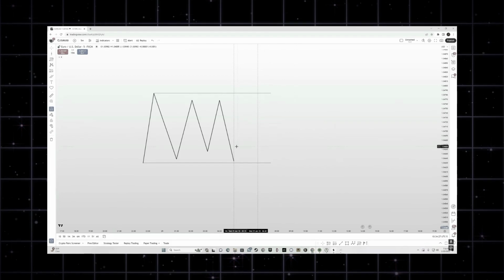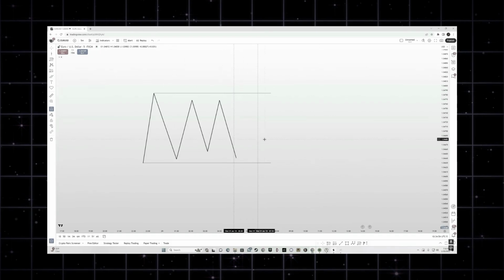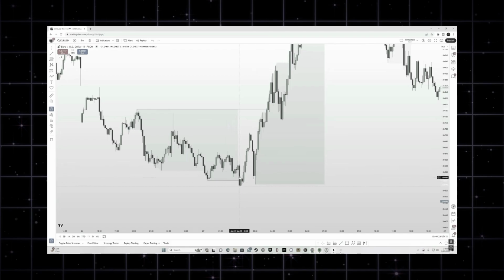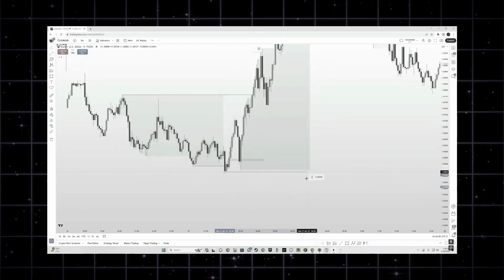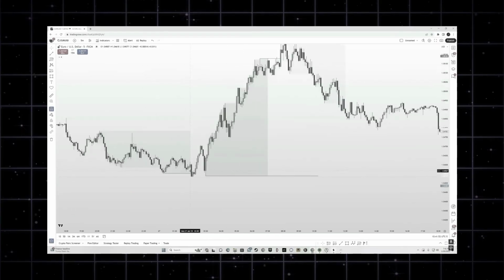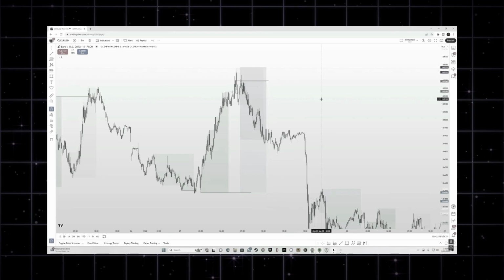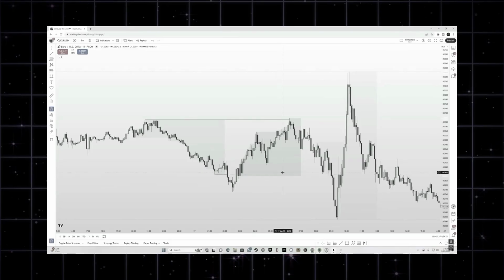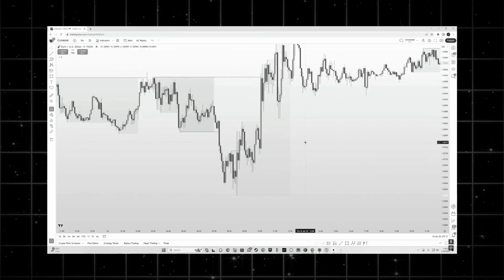ICT Scalping Day Strategy 😱 || Full BackTasting